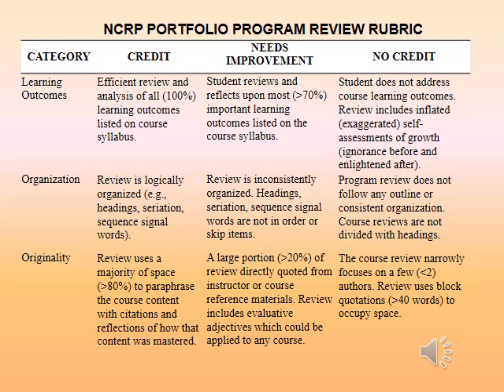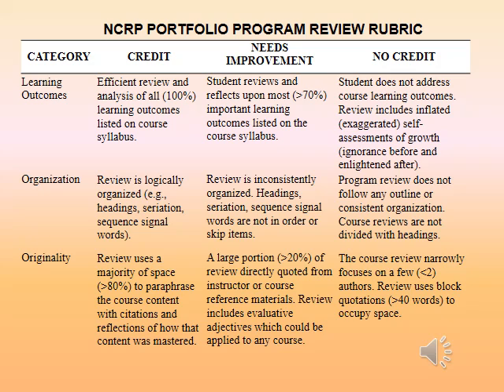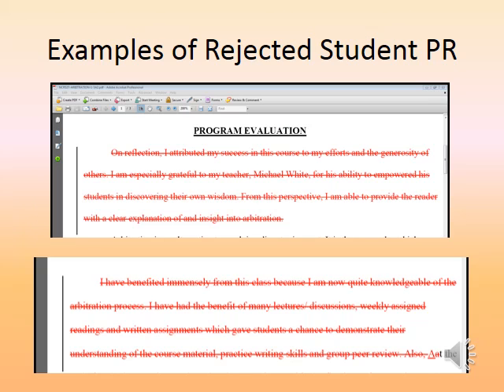NCRP 591 2program review2014